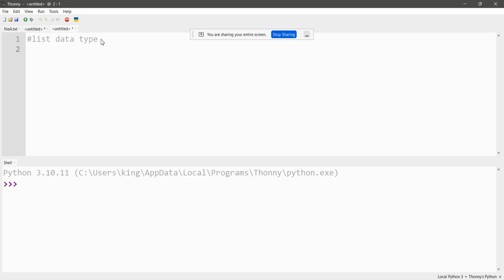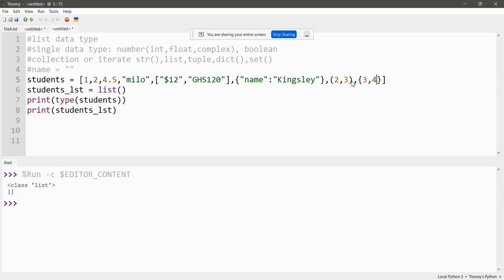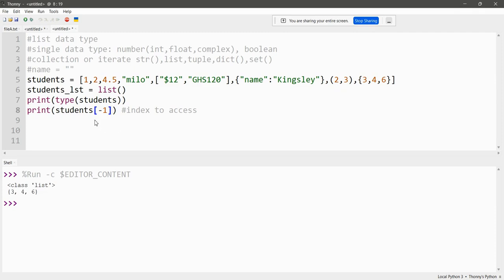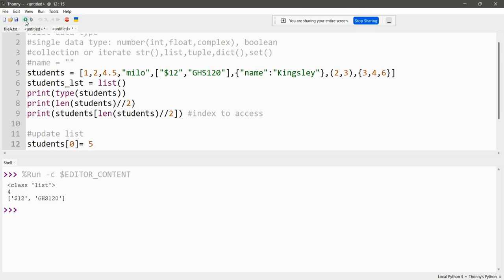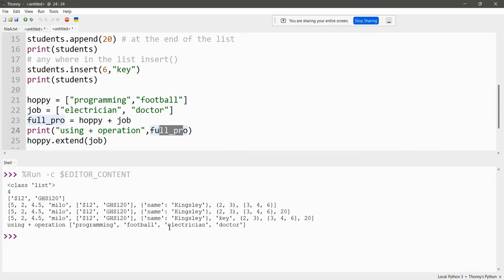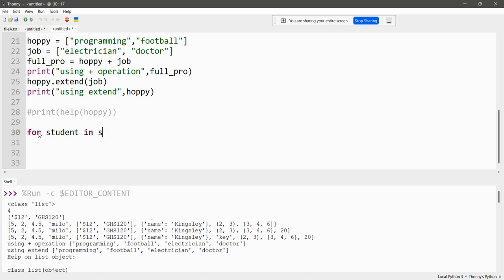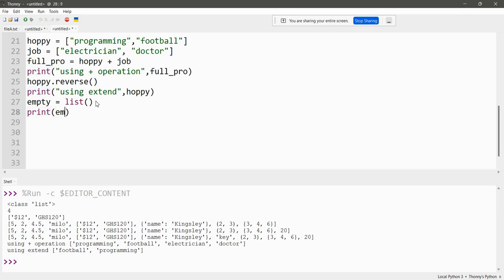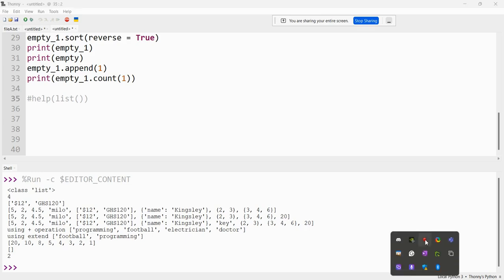Master Python Lists in Minutes! 🚀 Practical Examples for Beginners & Pros - update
Unlock the power of Python lists with this hands-on tutorial! 🌟 Whether you're a beginner or a seasoned programmer, this video is packed with practical examples and tips to help you:
✅ Understand what Python lists are
✅ Create, access, and modify lists effortlessly
✅ Master list operations like slicing, looping, and more!

Watch as we break down complex concepts into simple, actionable steps with fun examples.